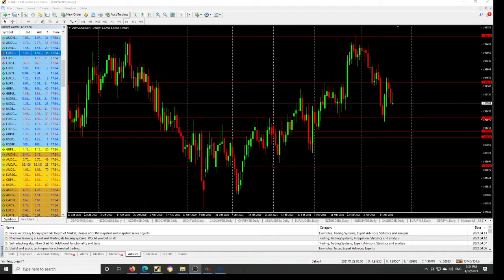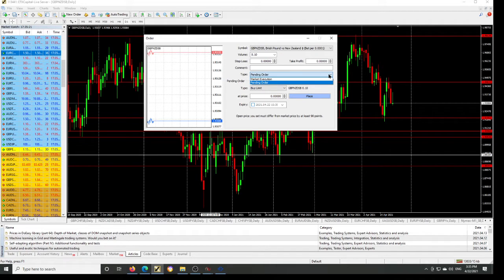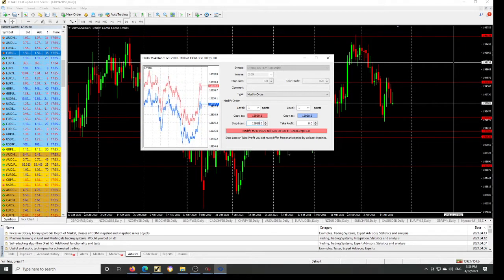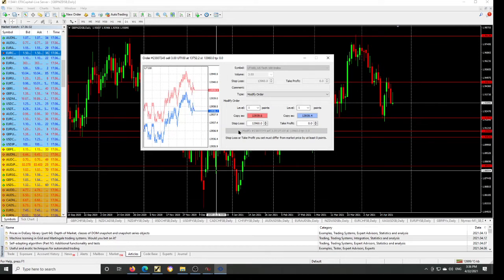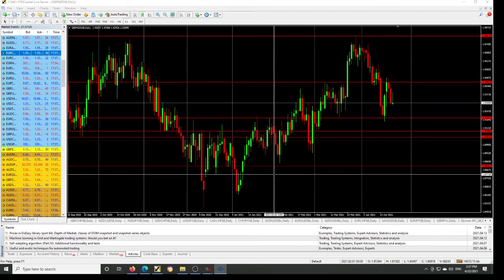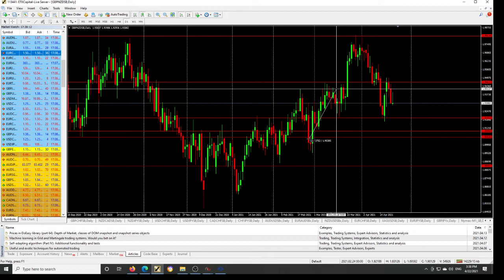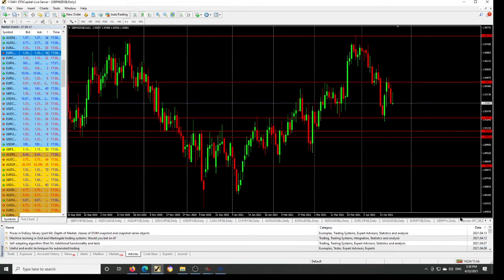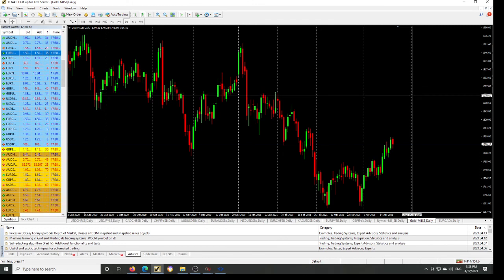how to amend stoploss into breakeven and trail your trade plus trade of last week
In this short video, I explain how to simply amend  your stop loss into breakeven and our trade of last week.